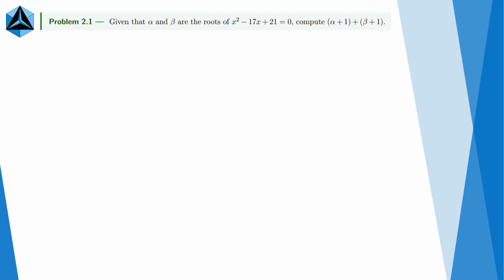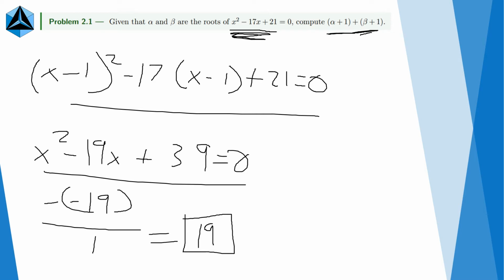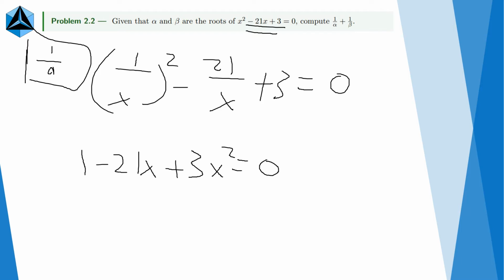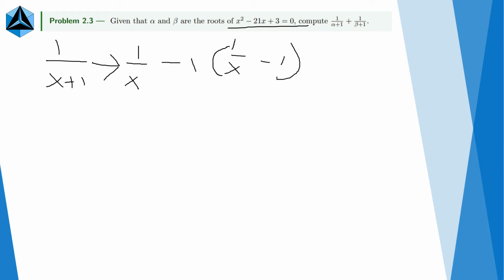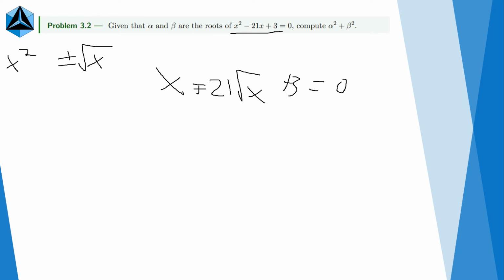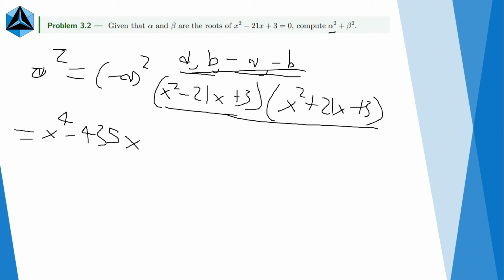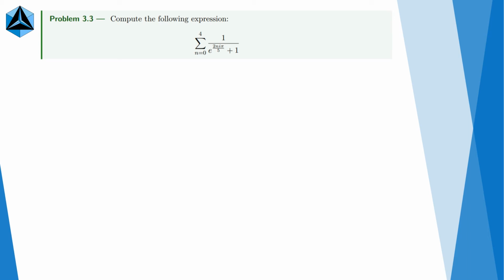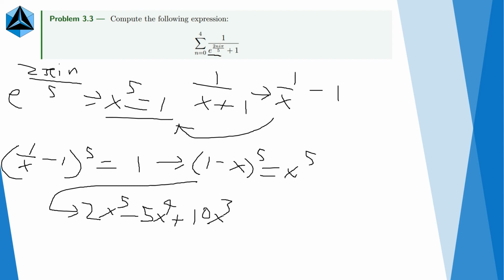Polynomial Transformations Lecture (CNCM Lecture)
A video on Polynomial Transformations.